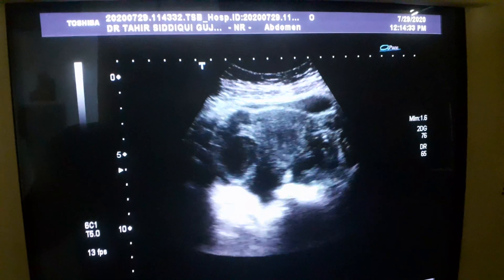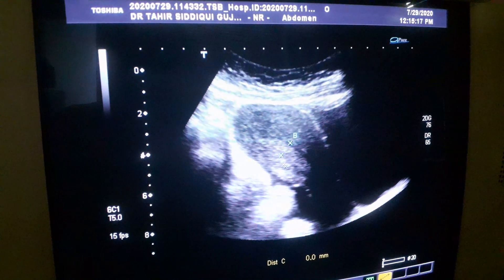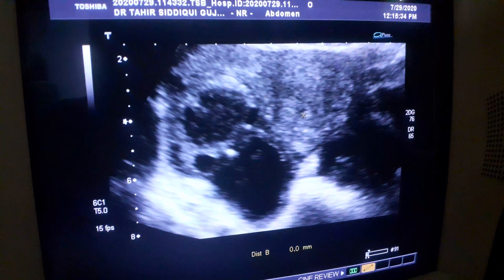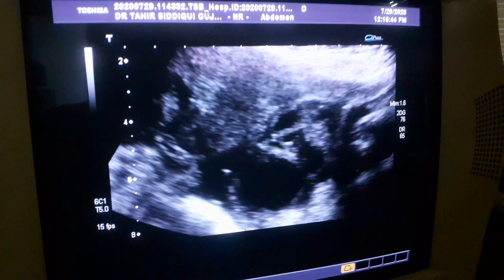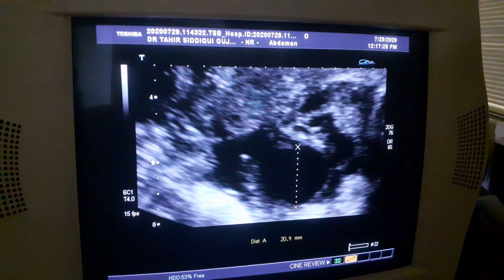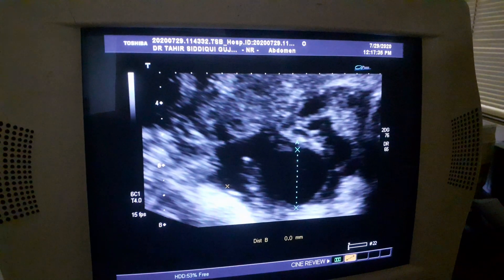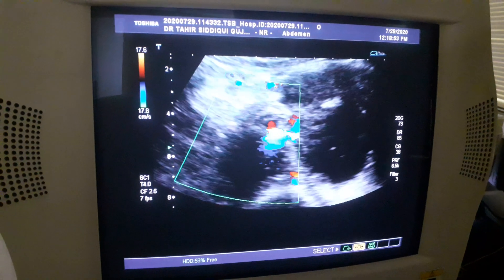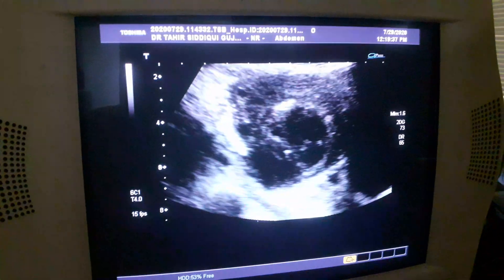BILATERAL TUBO-OVARIAN COMPLICATED CTSTIC MASSES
Primary infertility x 7 yrs